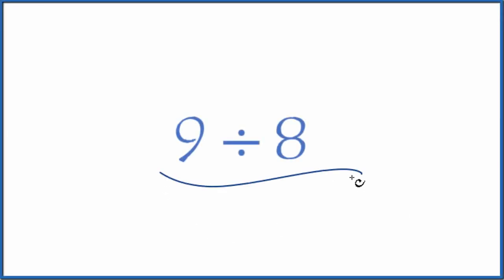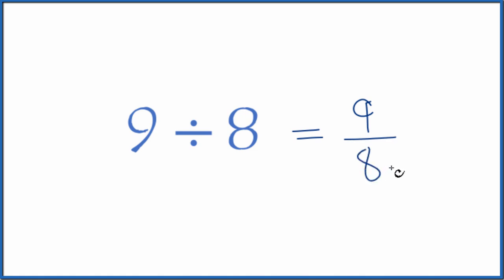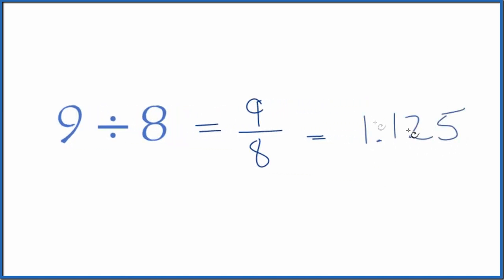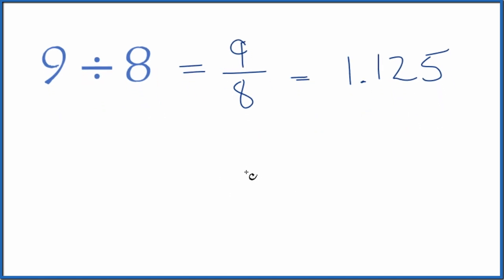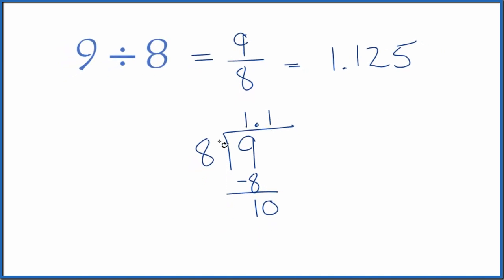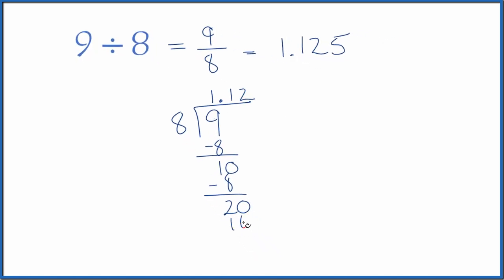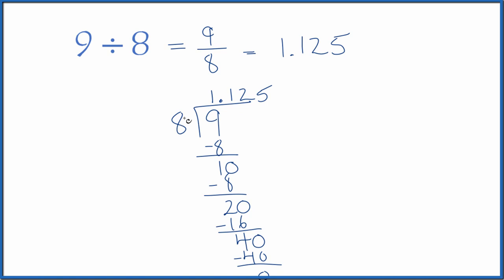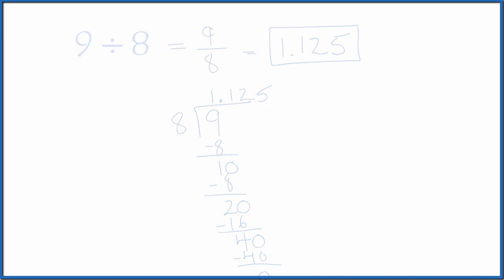9 divided by 8 (9 ÷ 8)